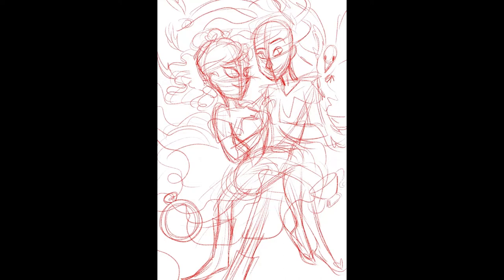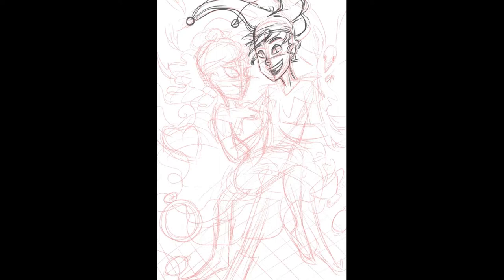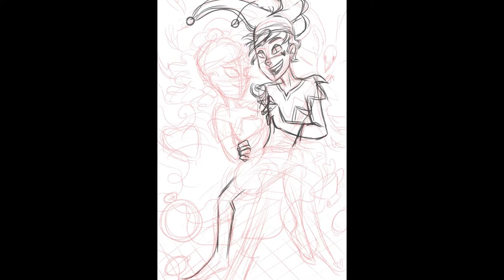HEARTLESS FANART PROCESS!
How I made this drawing of Cath and Jest from "Heartless" by Marissa Meyer! Congratulations to the cast and crew of Heartless: The Musical! I loved the performance!